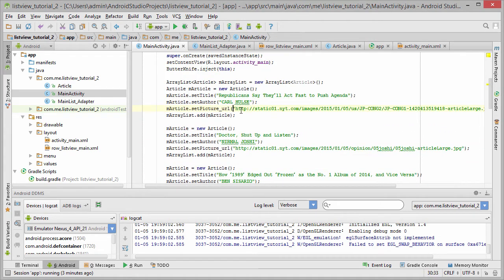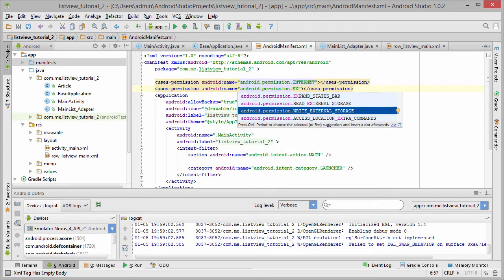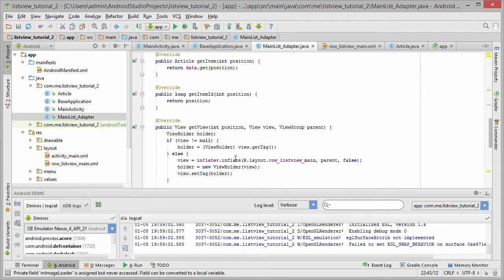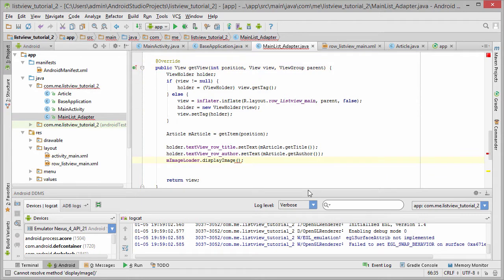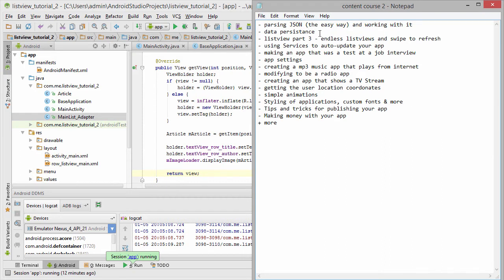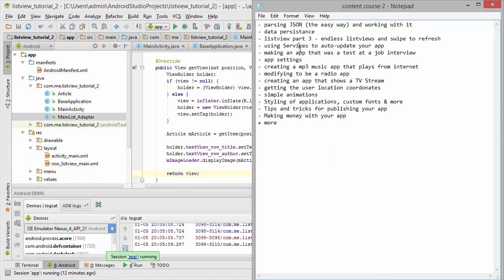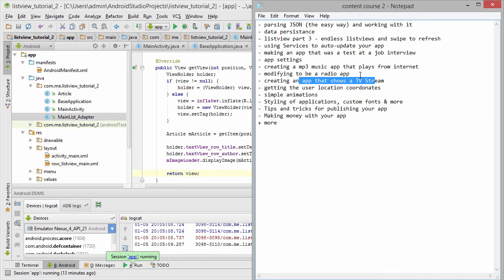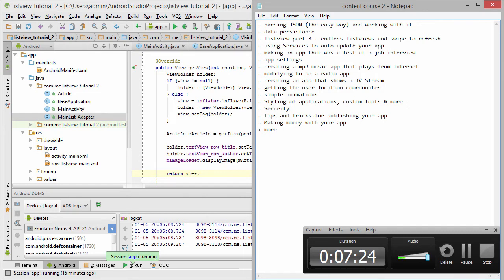Android Tutorial #17 - Homework & Final Words (Android Development Tutorial)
Quick Homework and a preview on what's waiting for you in the second series

This is part of Series #1 of Android Development Tutorial for Beginners. For any questions or feedback please use the comments below.